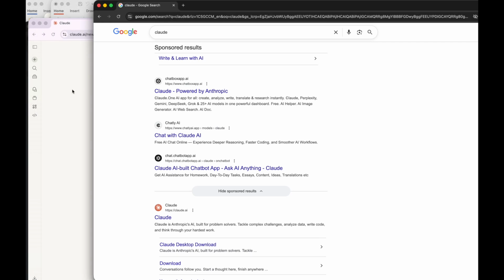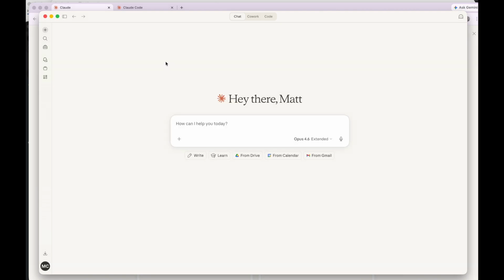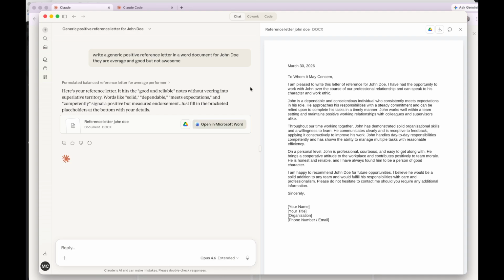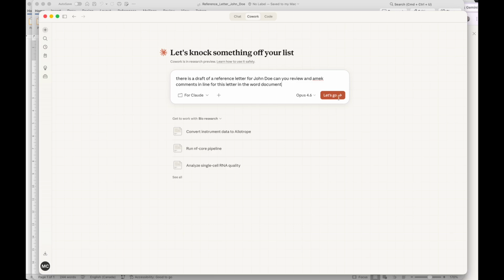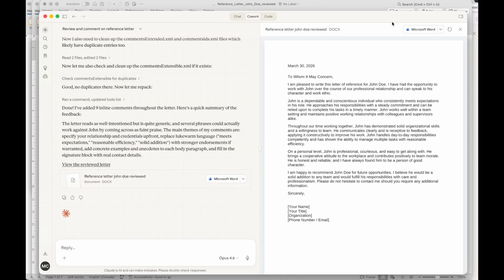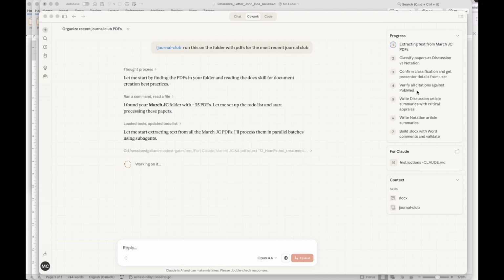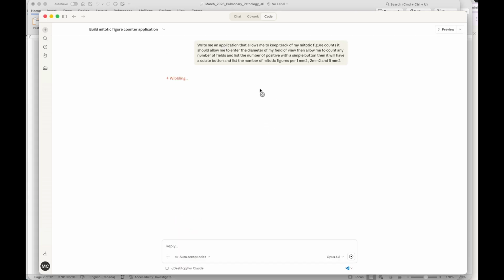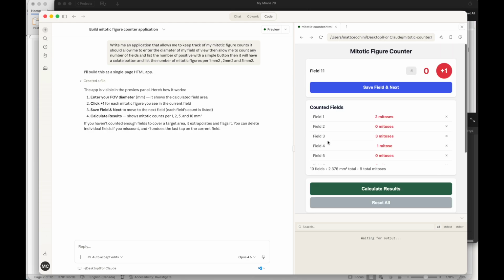How to Use the Claude Desktop App: Chat, Cowork, and Code March 2026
Welcome back to The Augmented Pathologist! In this tutorial, we dive into the powerful features of the Claude AI desktop application and explore how you can use it to completely level up your daily workflow.

Whether you're drafting documents, analyzing a folder full of research papers, or building custom tools from scratch, the desktop app offers features that go way beyond a standard chat interface. We'll walk through the setup process, ensure your privacy settings are locked down, and explore three main workspaces: Chat, Cowork, and Code.

What you'll learn in this video:

Getting Started: How to safely download the right Claude app and adjust your data privacy settings.

The Chat Feature: Going beyond text generation by prompting Claude to write and format native Microsoft Word documents.

The Cowork Feature (Local File Access): How to give Claude access to a specific folder on your computer to edit existing documents, or even synthesize an entire folder of 35+ PDFs into a structured Pulmonary Pathology Journal Club summary using a PubMed connector.

The Code Feature: Watching Claude build and run a fully functional web application to count and calculate mitotic figures per mm² directly within the interface.

🕒 Timestamps:
0:00 - Introduction & Avoiding Spam Links
0:35 - Downloading & Installing the Desktop App
1:04 - Important Privacy Settings
1:30 - Chat Tab: Generating Formatted Word Documents
2:50 - Cowork Tab: Giving Claude Local Folder Access
4:30 - Advanced Cowork: Automating a Journal Club from PDFs
6:17 - Code Tab: Building a Mitotic Figure Counter App